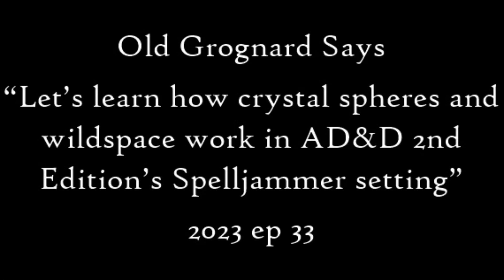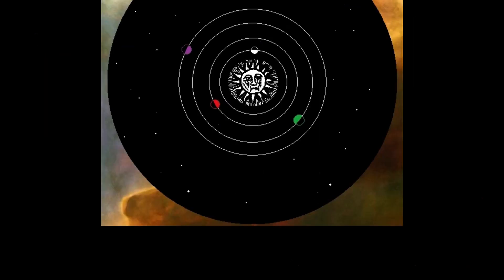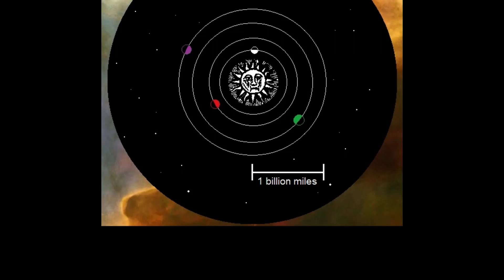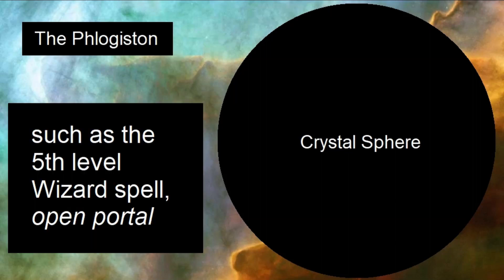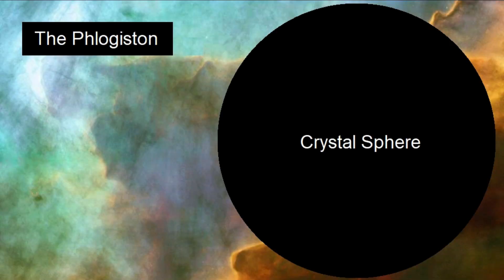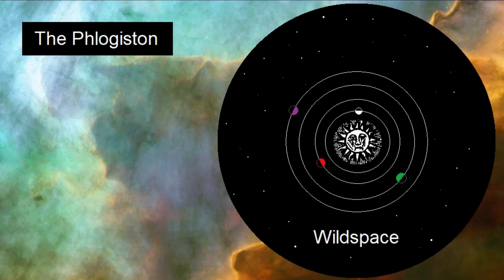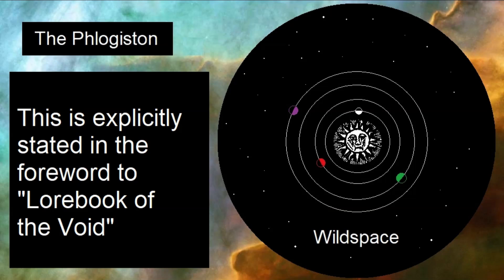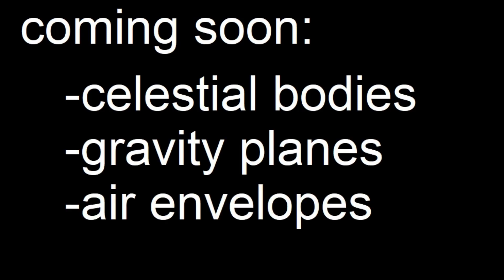AD&D 2nd Edition Spelljammer: Crystal Spheres and Wildspace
Let's learn how crystal spheres and wildspace work in AD&D 2nd Edition's Spelljammer setting.